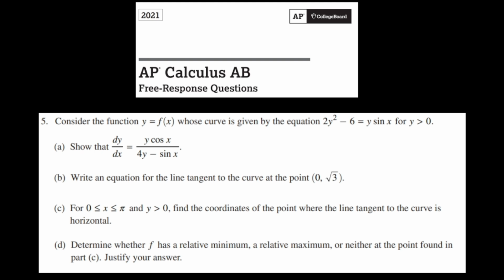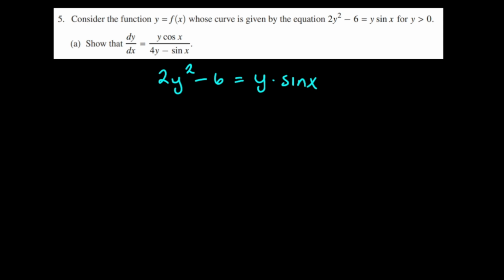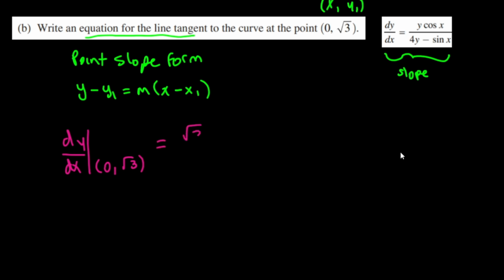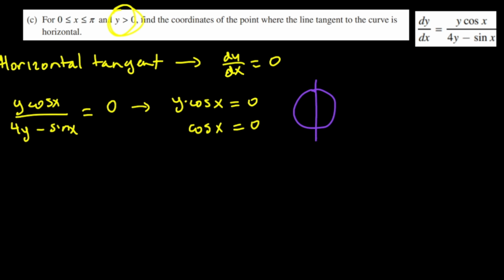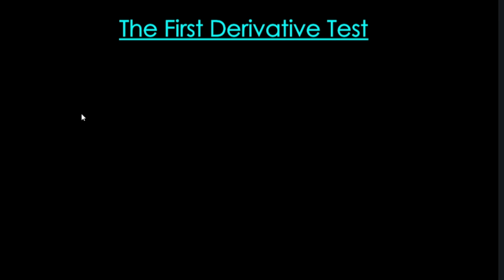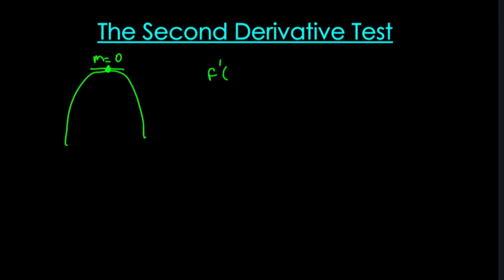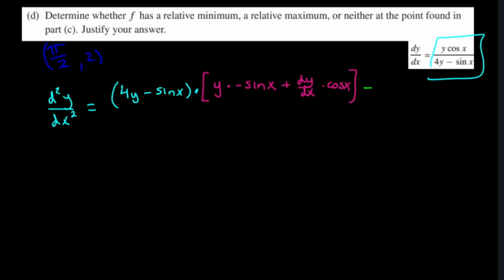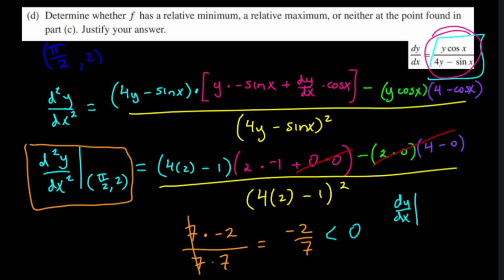Implicit Differentiation (5/5) - AP Calc AB FRQ 2021 #5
This is Part 5 of 5 in the Implicit Differentiation topic.
Here is a discussion and worked out solution of the AP Calculus AB Free Response Question (FRQ) #5 from the 2021 exam.